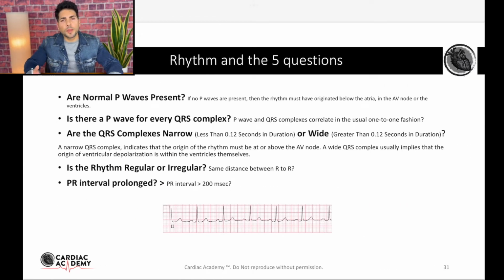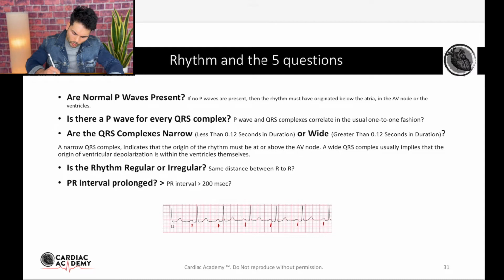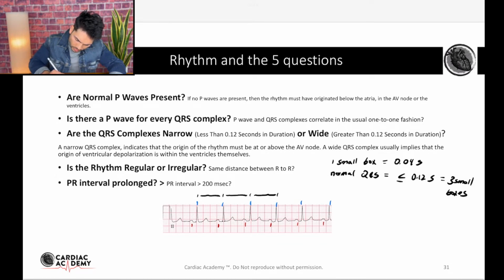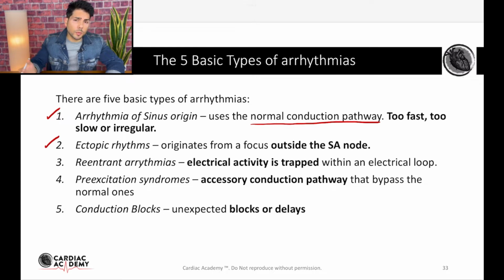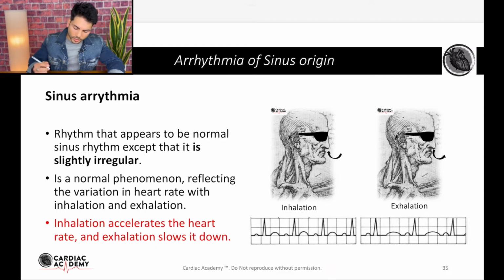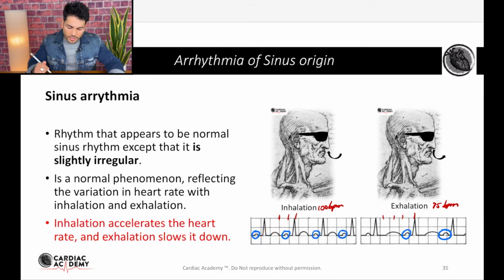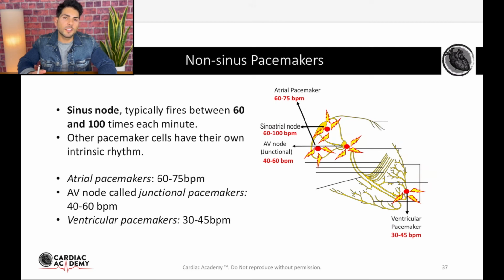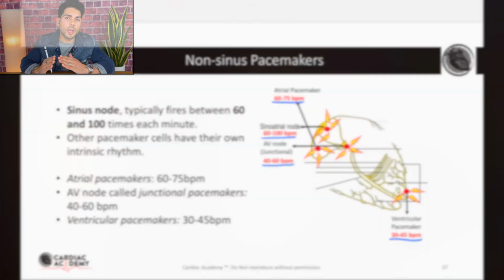Rhythm and Arrhythmia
We continue our video series on EKG interpretation! In our previous video, we discussed heart rate and how to calculate it,  in the video, is all about rhythm and arrhythmia.

Arrhythmia is an extensive topic! But at Cardiac Academy, we make it easy for you!